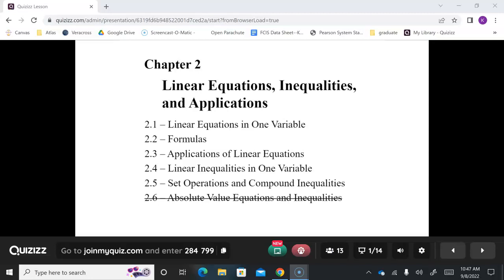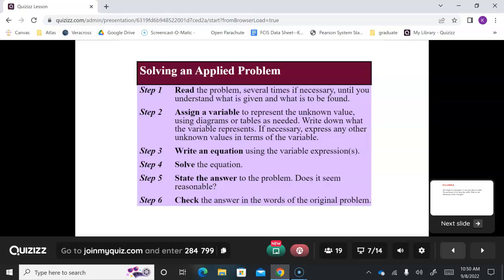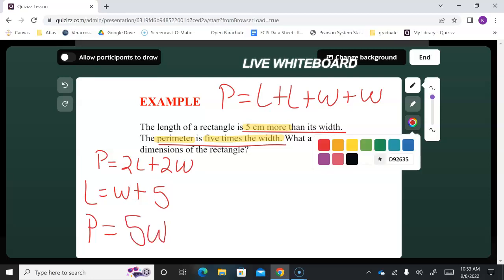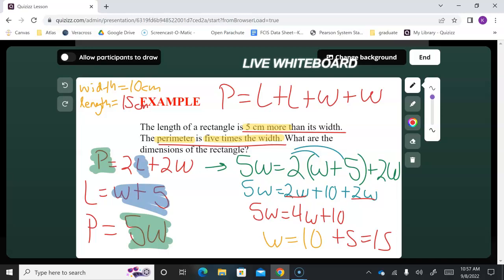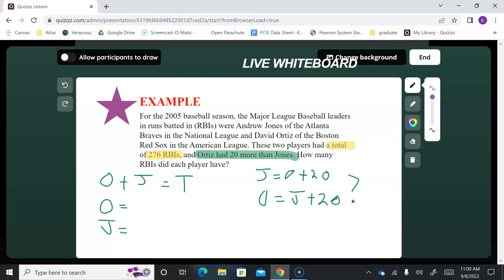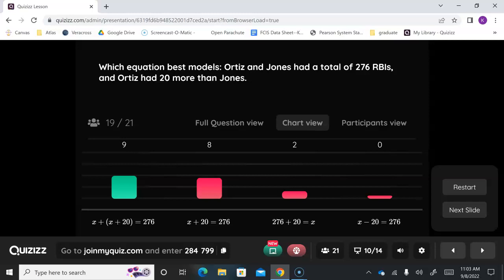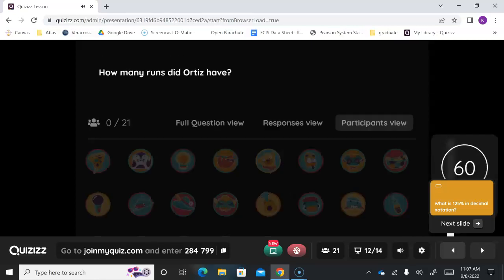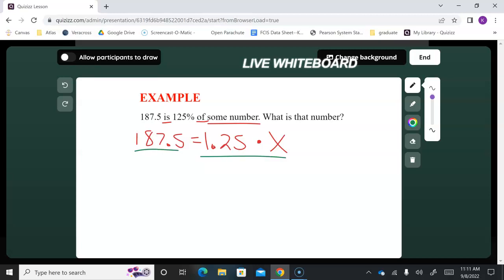MCR 2.3 Applications of Linear Equations